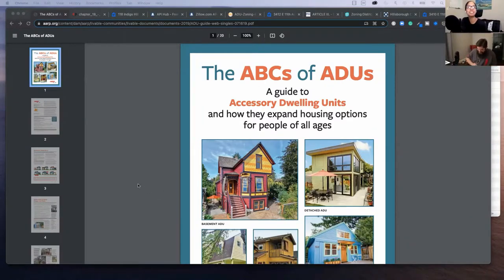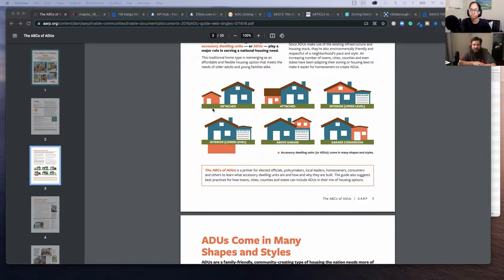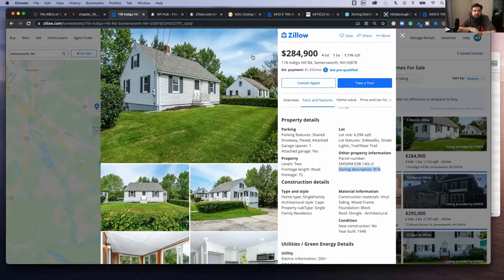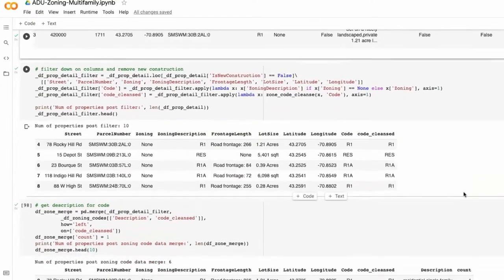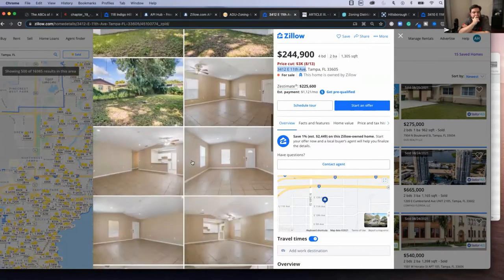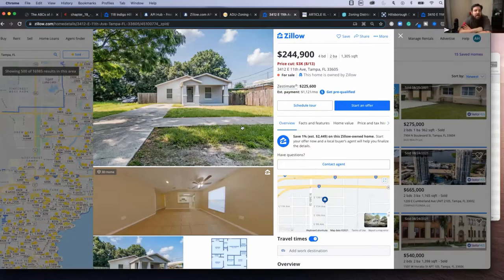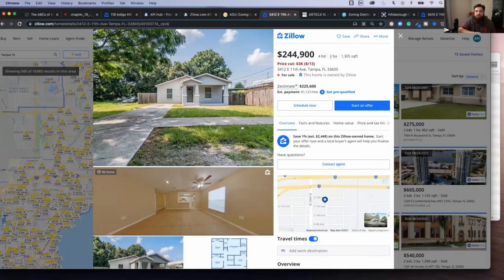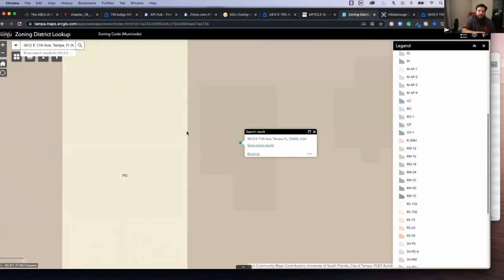Automate Getting Zoning District Codes For a Property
ADUs are an emerging strategy for investors to add value to a property and to increase affordable housing. Our special guest, Matt "The Lumberjack Landlord" returns to discuss how to choose an ADU based on your area. We also cover our progress on automating this process!